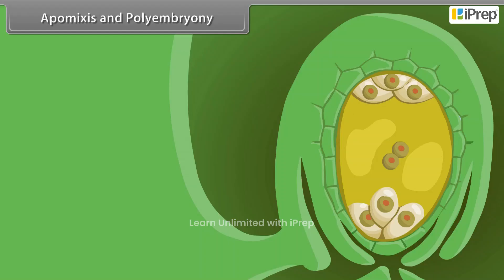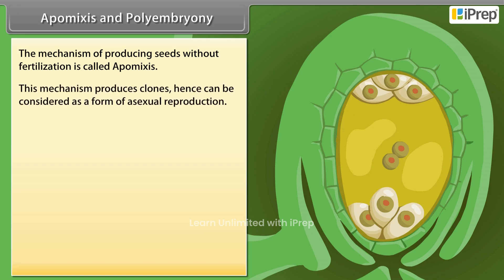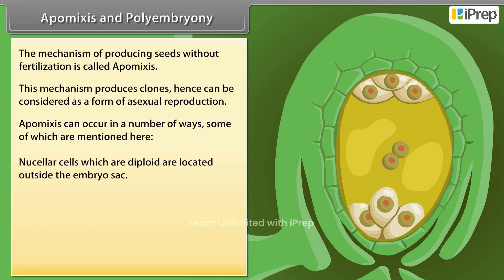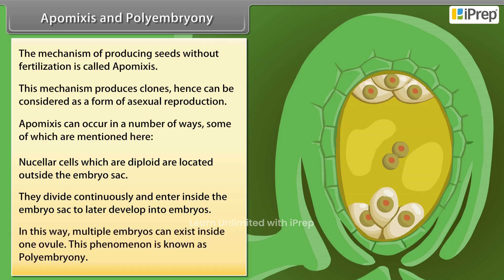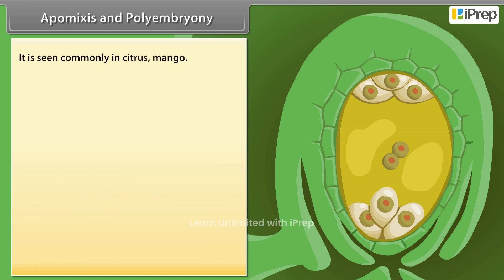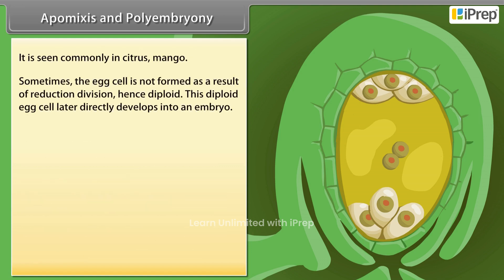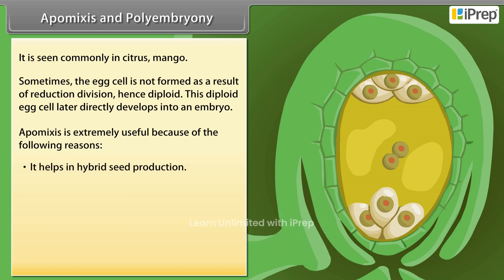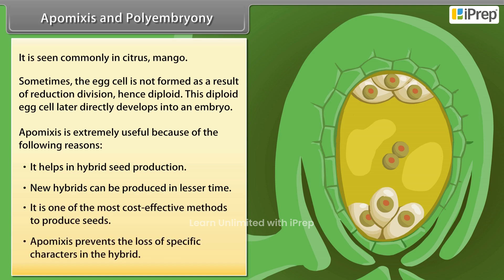Apomixis and Polyembryony | Sexual Reproduction in Flowering Plants | Biology | Class 12th | iPrep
In this video, we have explained Apomixis and Polyembryony  an important concept in the chapter, Sexual Reproduction in Flowering Plants from Biology for Class 12th.

iPrep offers rich and comprehensive learning content for Nursery to 12th including:

✅ Chapter-Wise Assessments
✅ Co-curricular Courses
✅ Career Orientation